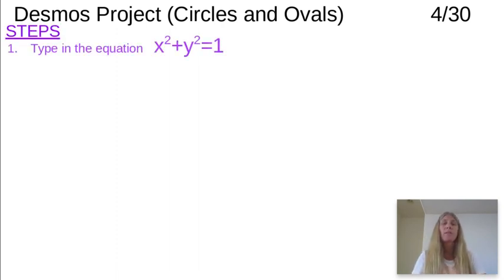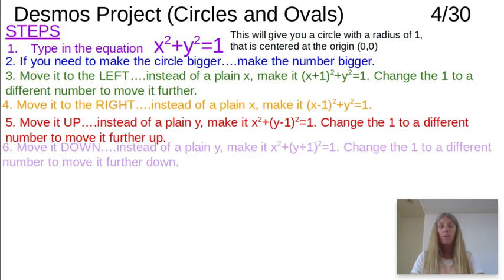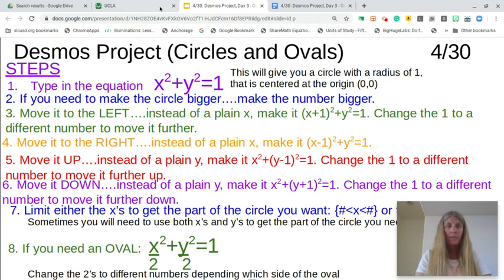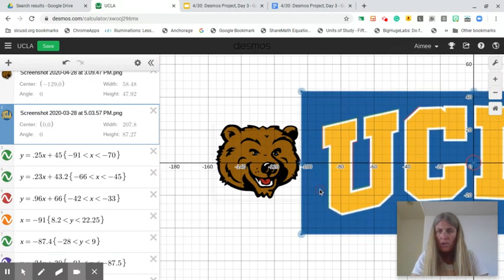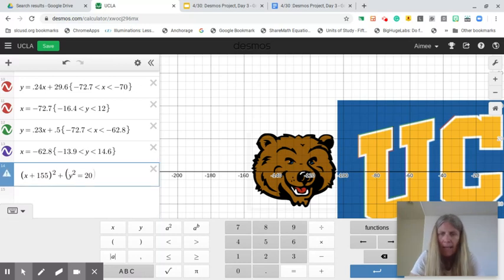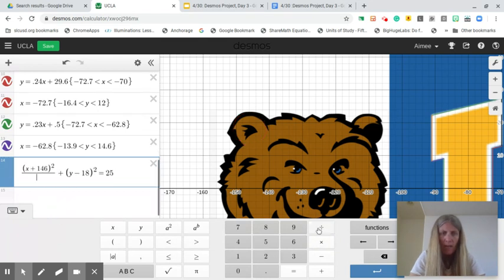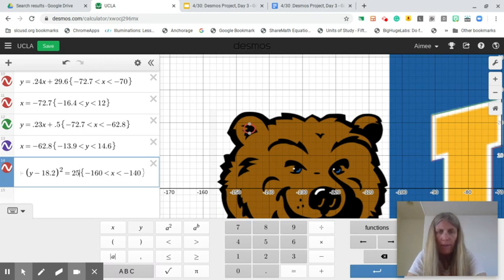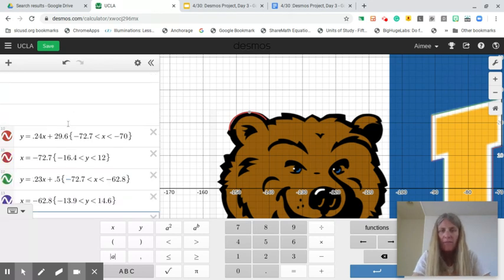4/30: Desmos Project, Day 3